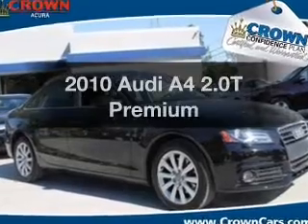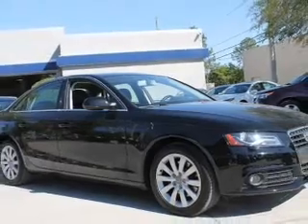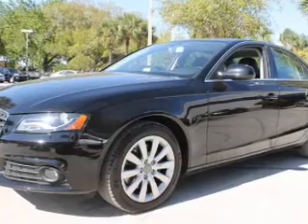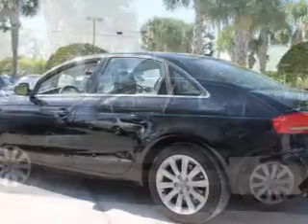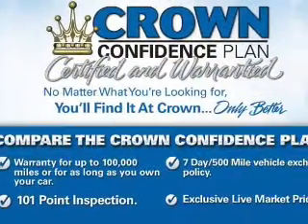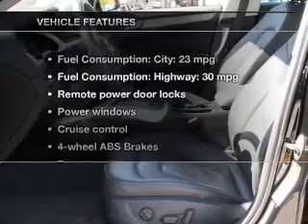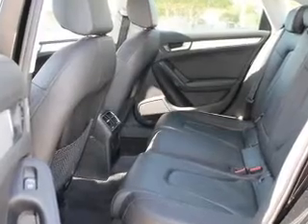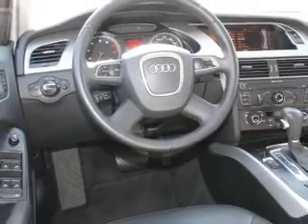2010 Audi A4 - Clearwater FL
Year: 2010
Make: Audi
Model: A4
Trim: 2.0T Premium
Engine: 2.0 liter inline 4 cylinder 16 valve
Transmission: Automatic CVT
Color: Phantom Black Pearl
Mileage: 30935
Address:
18911 US. 19 N.